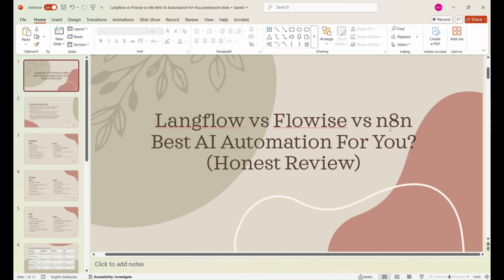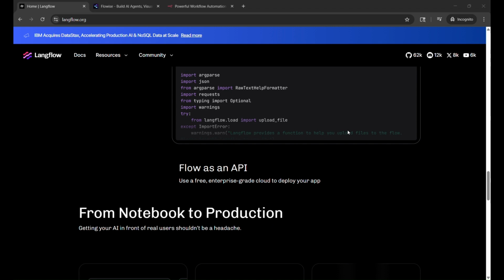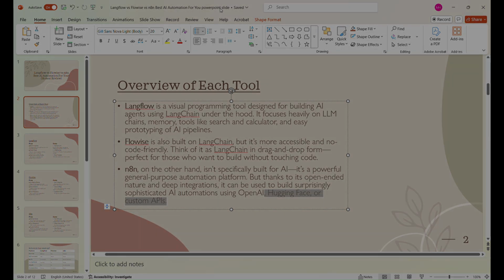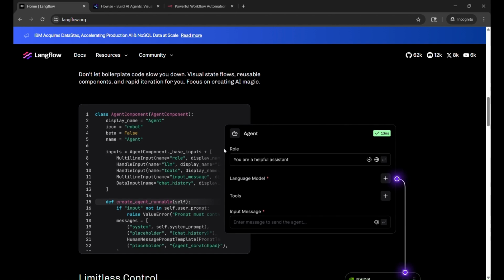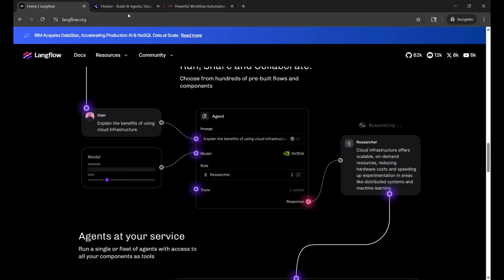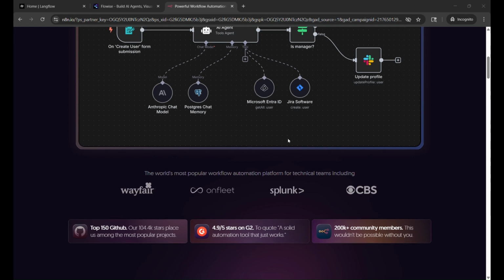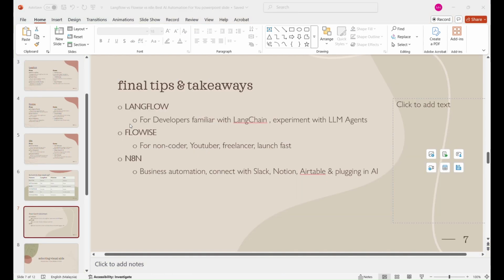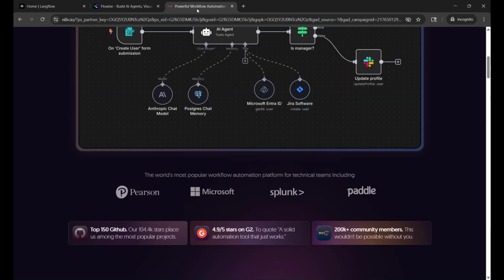Langflow Vs Flowise Vs N8n | Best AI Automation For You? (Honest Review)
📱 In this video, I’ll walk you through a review of Langflow Vs Flowise Vs N8n | Best AI Automation For You?

Timestamps
0:00 Intro
0:17 Quick Overview
2:55 Pros & Cons
5:51 Comparison
6:53 Final Thoughts
7:35 Outro